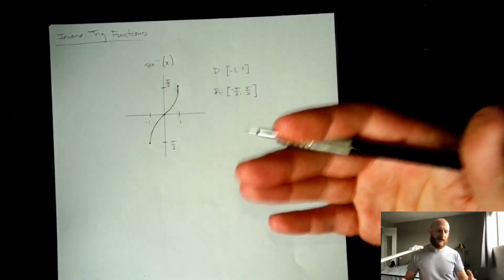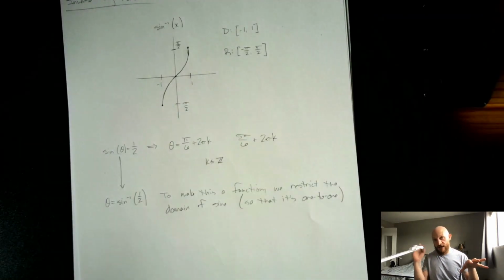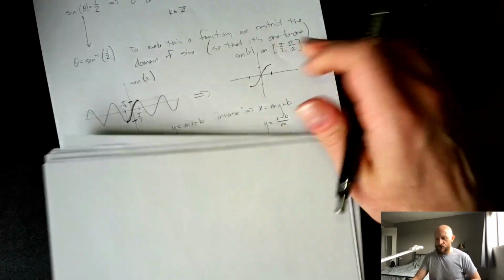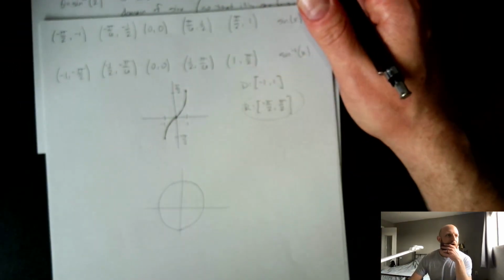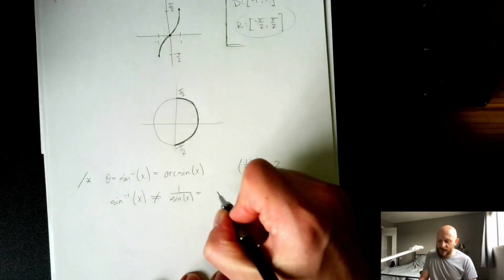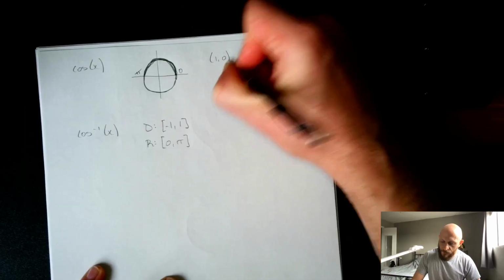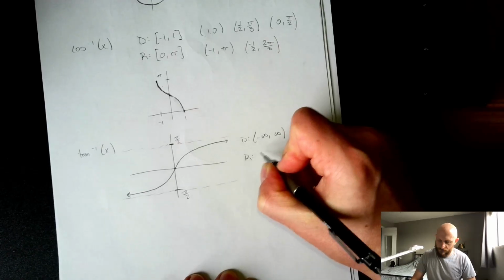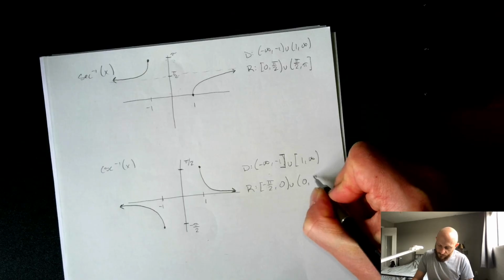Graphs of Inverse Trig Functions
How inverse trig functions are defined, how they're derived. We'll take a look at their graphs, their domains, and ranges.